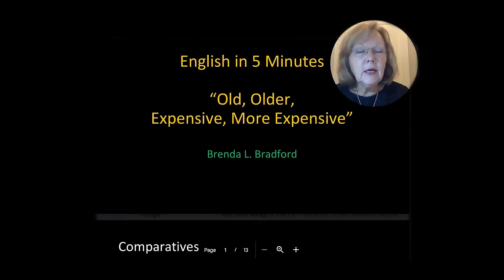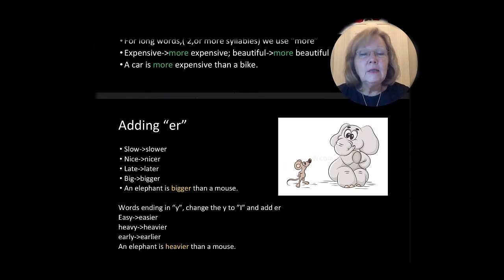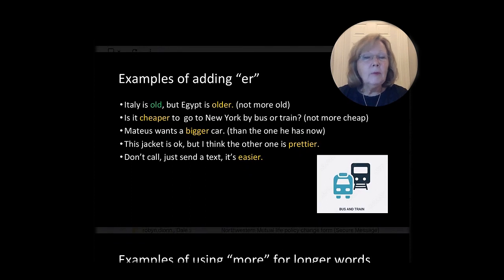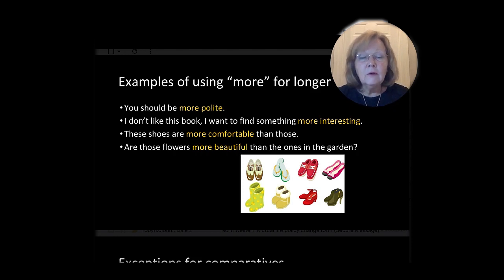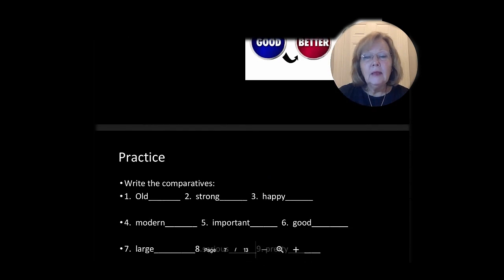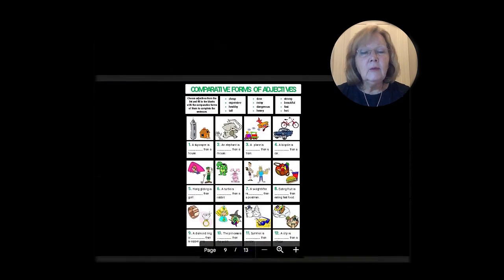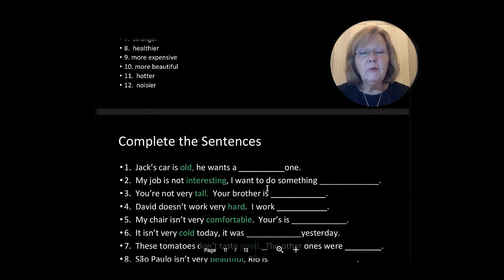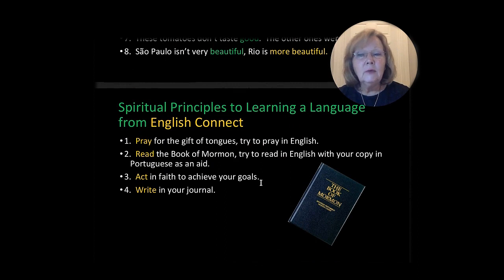Pathway connect - English 5 minutes - video 14 - Old, Older, Expensive, More Expensive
Para fazer o Pathway é exigido a compreensão da língua inglesa. Para ajudar os futuros alunos do programa a irmã Brenda Bradford, professora dei inglês, que já foi missionária do Pathway, dá dicas valiosas em 5 minutos. Acompanhe!